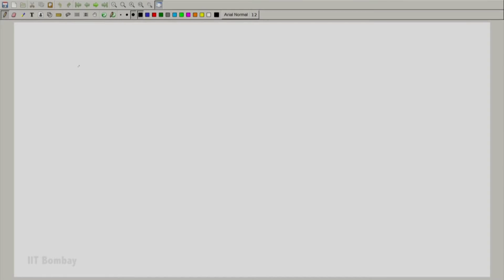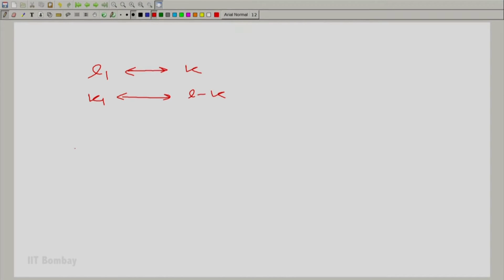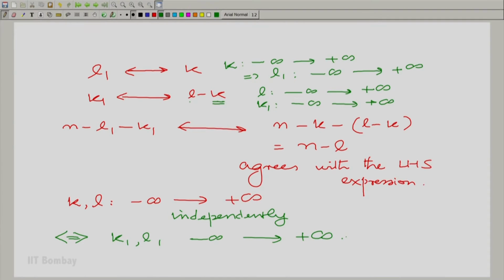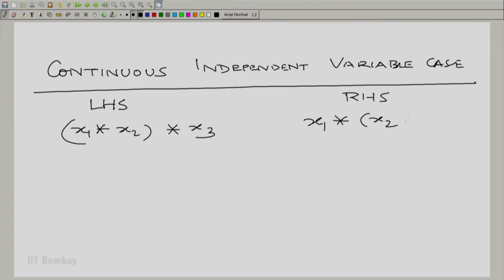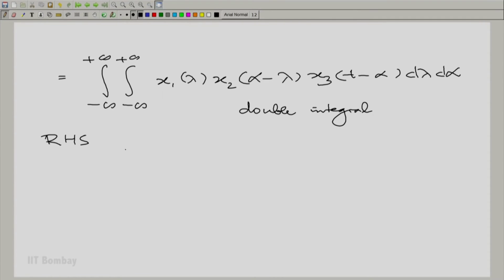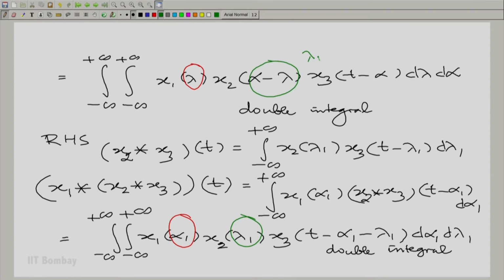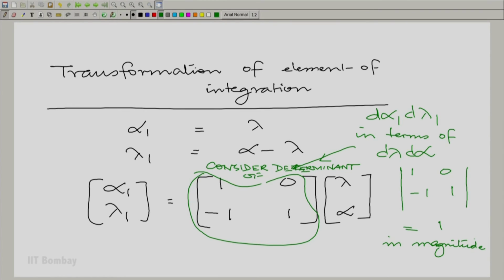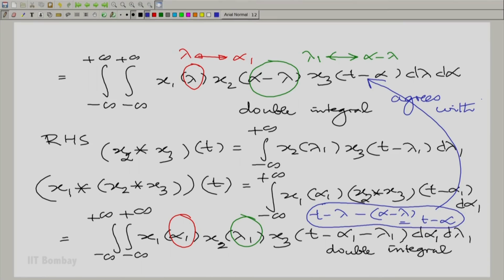EE210x S139 Completing the Proof of Associativity of Convolution IIT Bombay